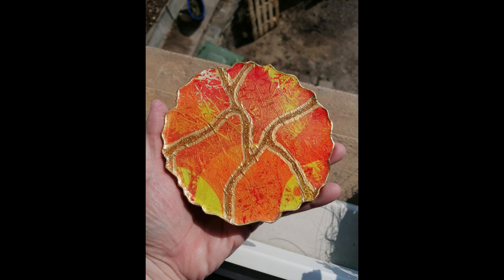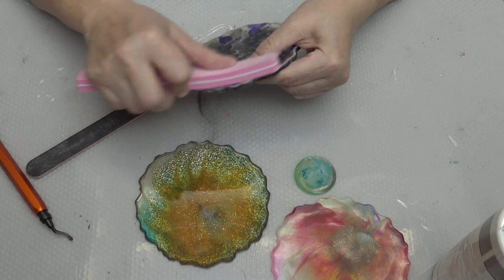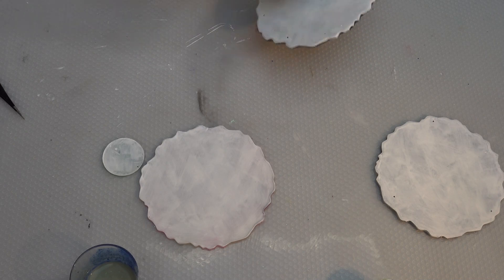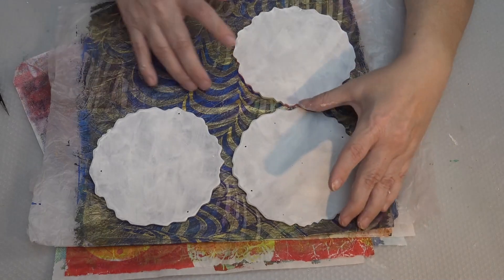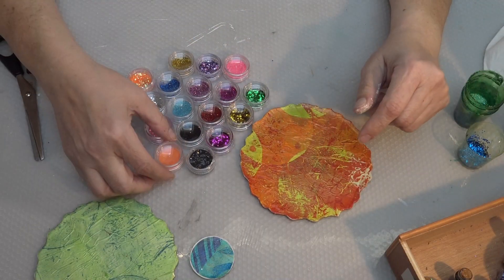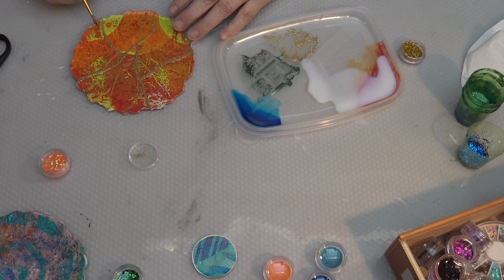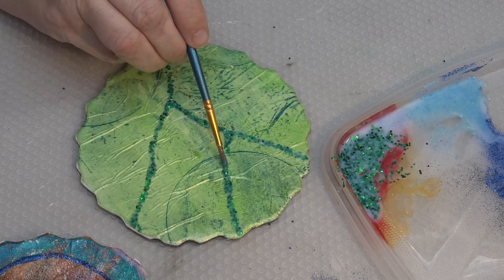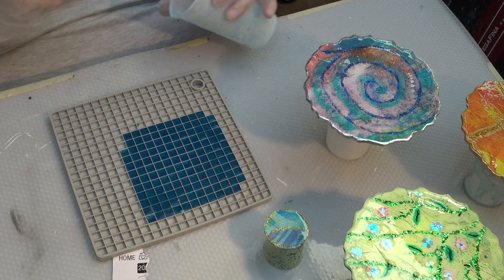33 Ugly Coasters for the Bin? - No!!! Revamp Them and make Them Shine english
Everybody has coasters or resin pieces, that are ugly, scratched etc etc. Usually they are for the bin. But there is a way to save them and make them shine. and sparkle... here is how i do it...

Materials:
- White Acrylic Paint (or other if you desire)
- Creative Deco Gloss Varnish, Water-based, with different Glitters
- Ugly Coaster of course!!!
- Dipoxy Resin - 2k-700
- Selfmade Monoprints on thin Paper (Jelly Plate)